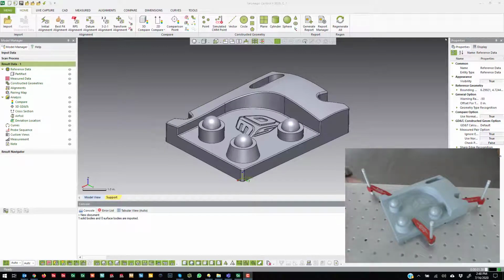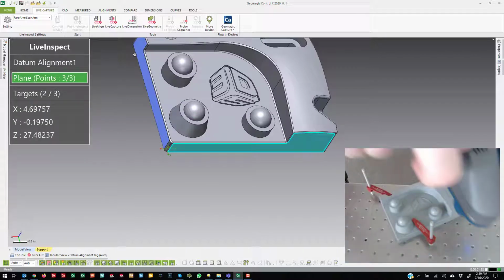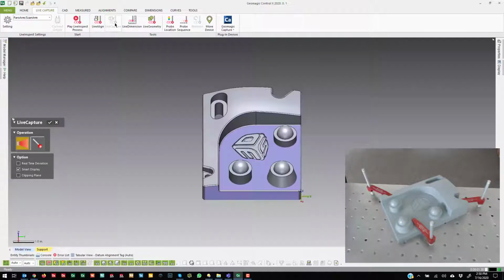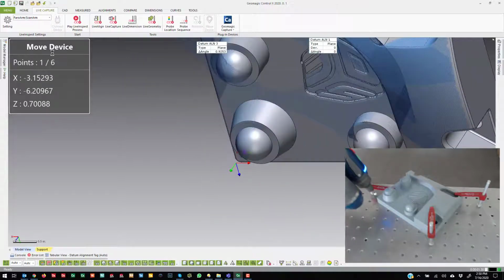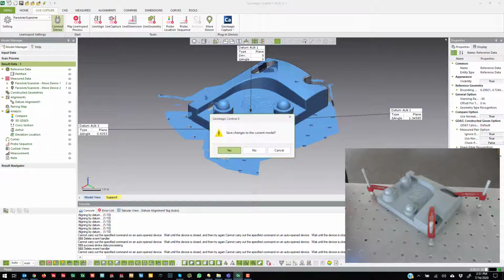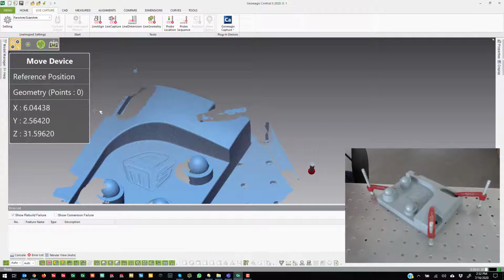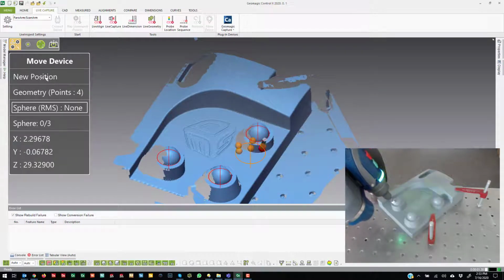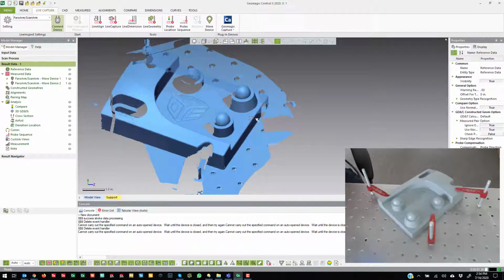Geomagic Control X - Movimiento de Brazo con Move Device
Este video muestra la herramienta MoveDevice del software de Control de Calidad Geomagic Control X para clientes que deseen mover el brazo y digitalizar piezas mas grandes estando bajo el mismo sistema de coordenadas.